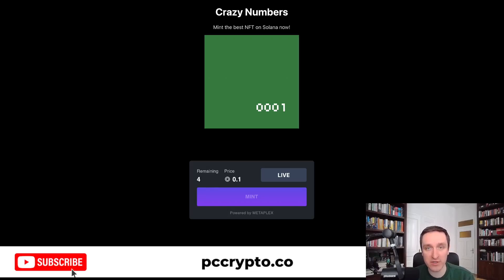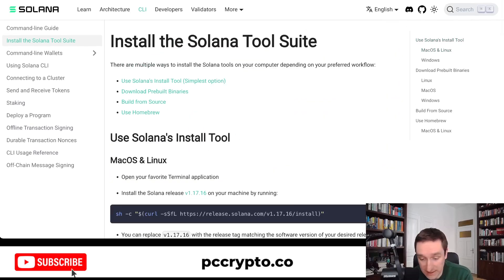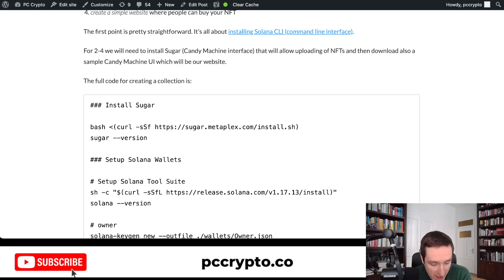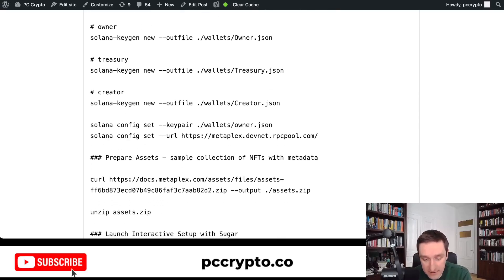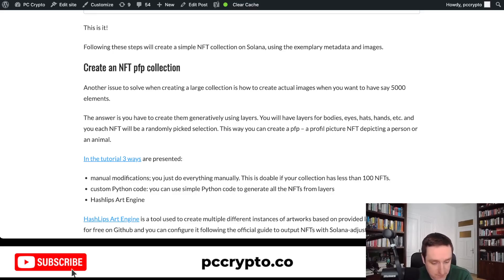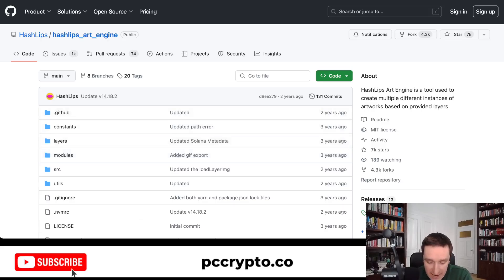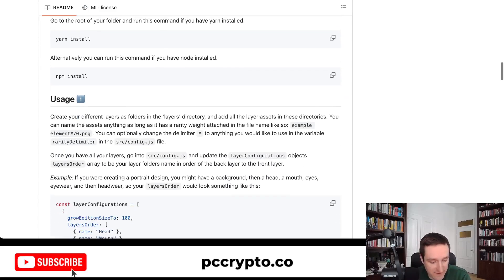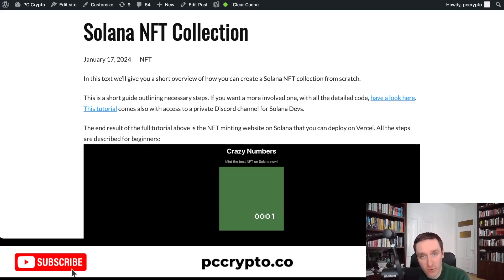Create a Solana NFT Collection Tutorial 2024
In this tutorial I explain how to create a Solana NFT collection. This includes:

- create a Solana wallet and interact with Solana
- create NFTs with metadata
- deploy an NFT collection on Solana
- create a simple website where people can buy your NFT

You can find the basic code above. But on top of it if you buy the tutorial you will get an invitation to a private Solana Devs Discord channel where you can network with other developers and ask more questions.